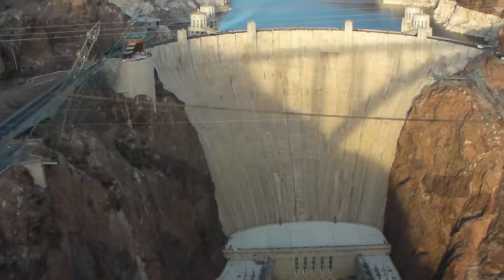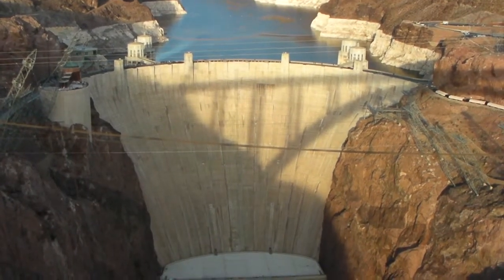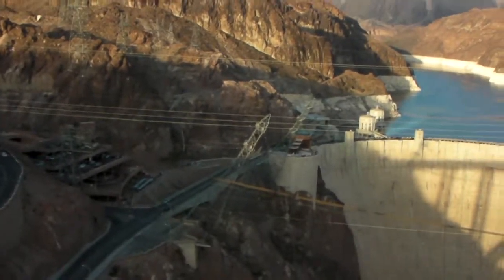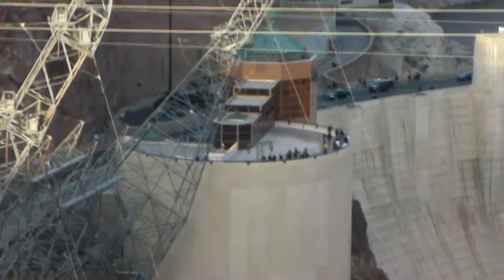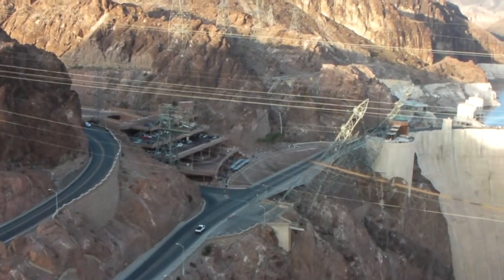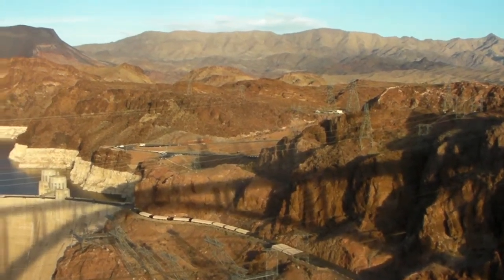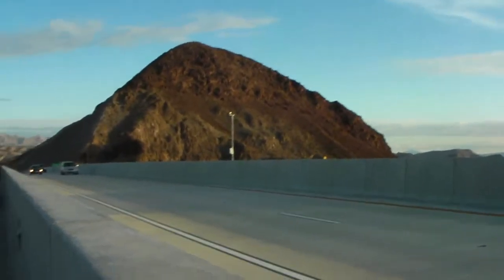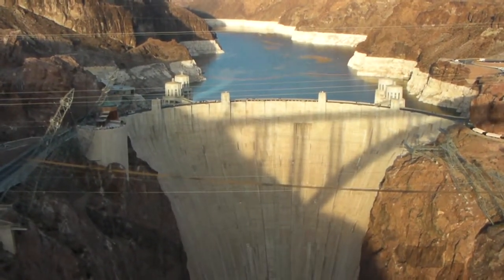Hoover Dam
Our visit to the Hoover Dam on November 13, 2011